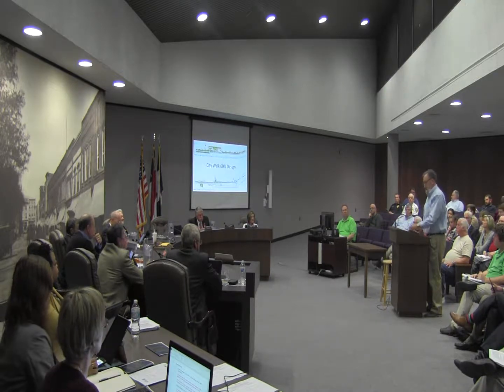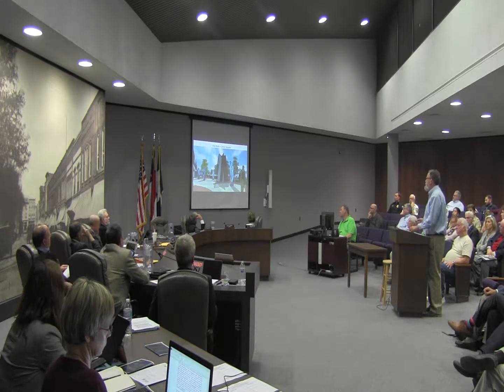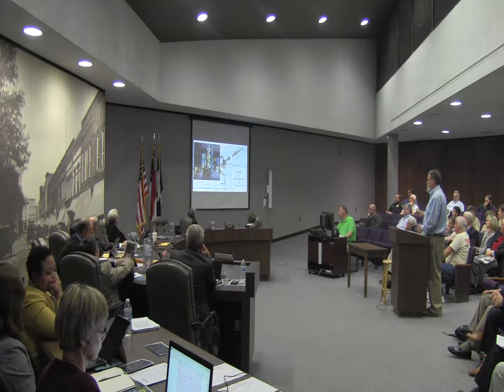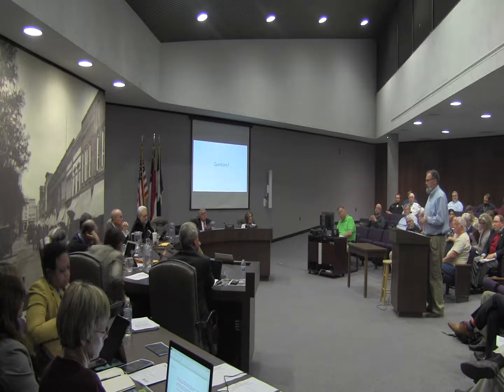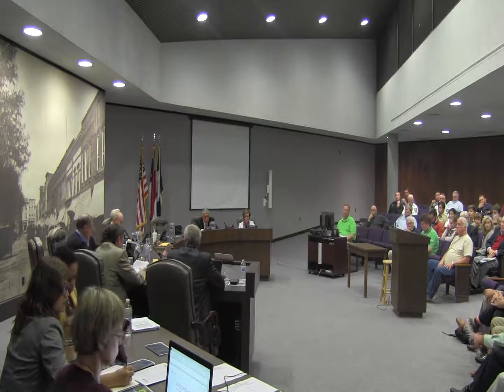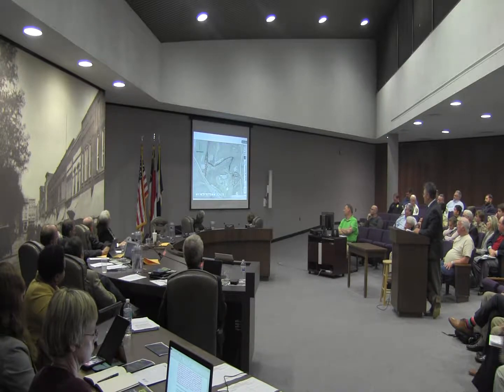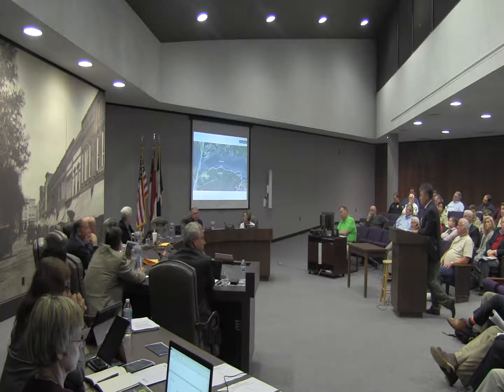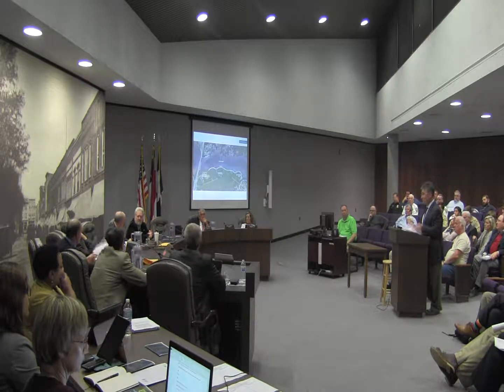Bond Commission - AMEC/DesignWorkshop Presentation